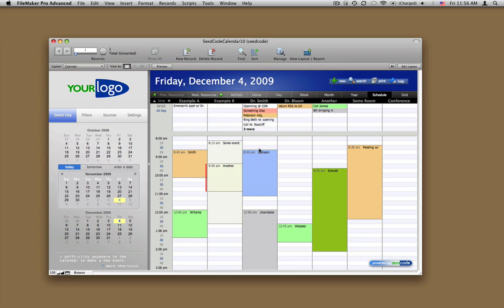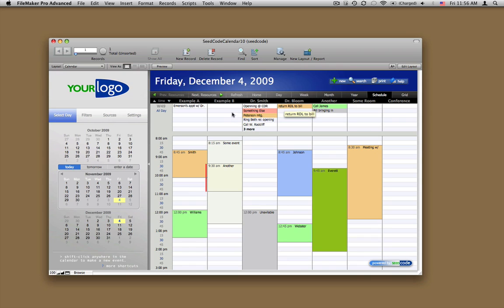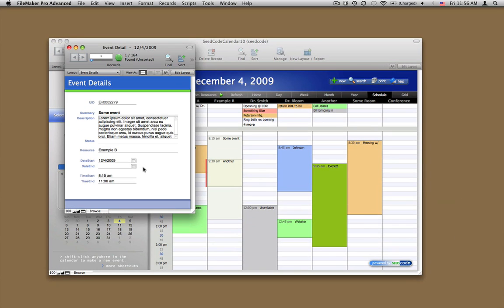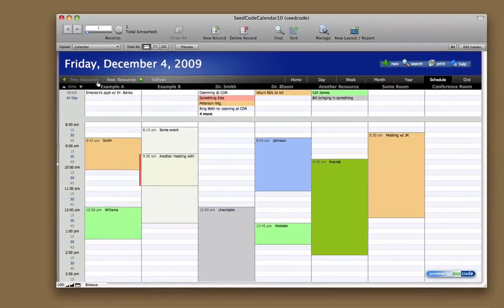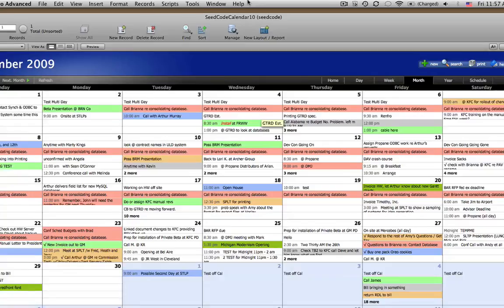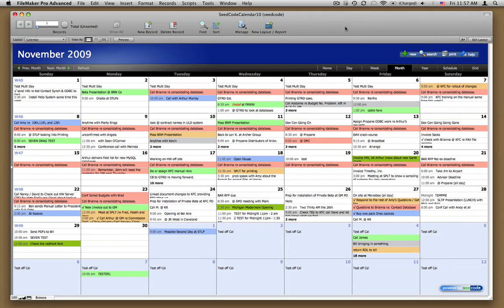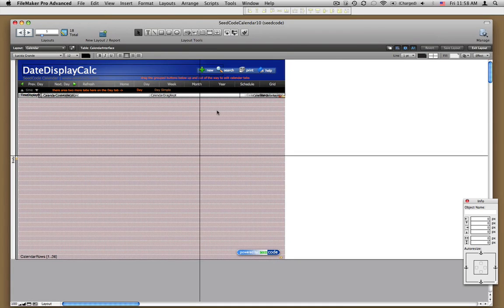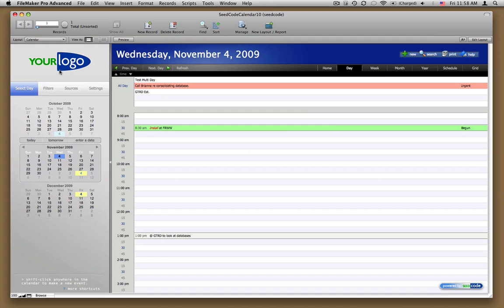SeedCode Calendar NEXT preview 1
A sneak peek at our next FileMaker Pro Calendar.